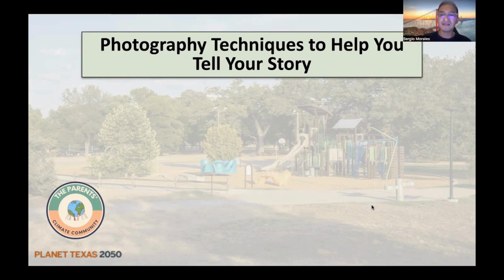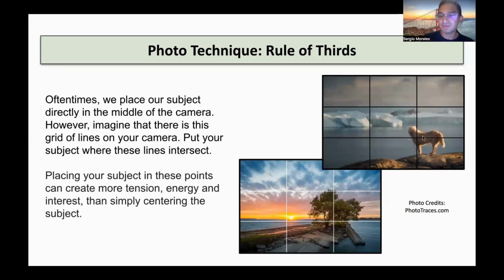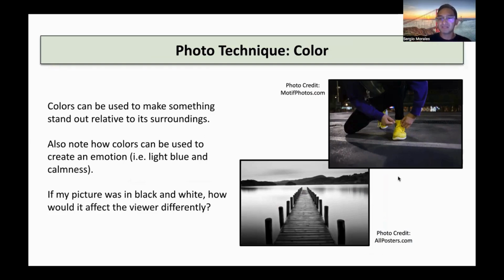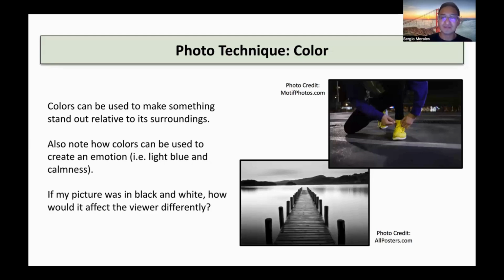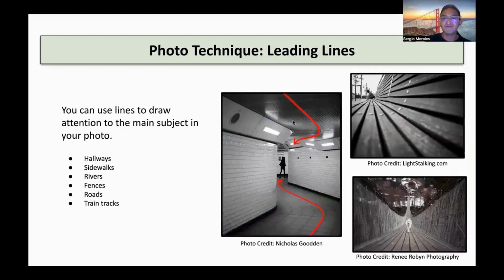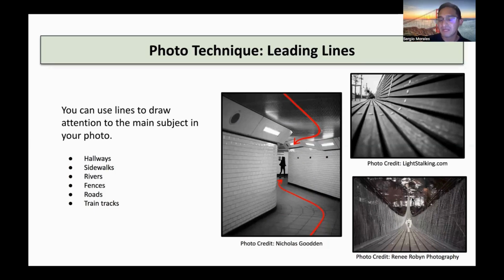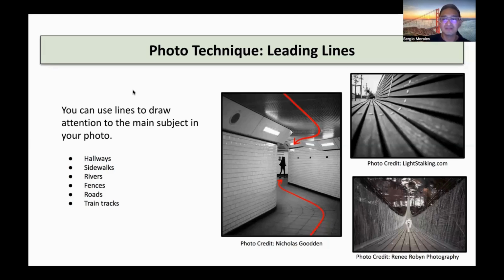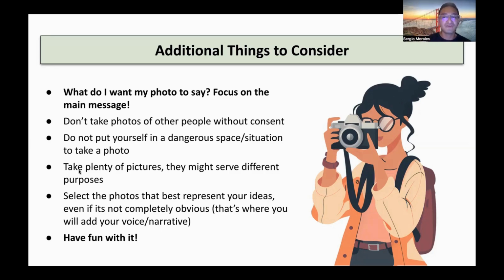Parents’ Climate Community Photovoice Video Series: Photography Techniques to Tell Your Story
Overview:
In this video series, we introduce Photovoice, an interactive method that allows people to voice their community's concerns and priorities through photography. This video series is facilitated by Sergio Morales, an urban planning graduate student at The University of Texas Austin who recently was involved in a project in Pharr, Texas, that used participatory methods to emphasize young people’s priorities, concerns, and ideas for their natural and built environment.

Additionally, this summer, Sergio partnered with us, The Parents’ Climate Community, to lead workshops in Austin to introduce parents and guardians to Photovoice! This video series is a culmination of everything we discussed in these workshops.

The Pharr project and this video series are part of the Frontline Community Partnerships for Climate Justice Project, led by professors Miriam Solis and Carmen Valdez at The University of Texas at Austin. The Photovoice process discussed in this video series is modeled after the one used for the Pharr project.

References Used and Resources (if you want to learn even more!):
“A Facilitator’s Toolkit for a Photovoice Project” by United for Prevention in Passaic County.